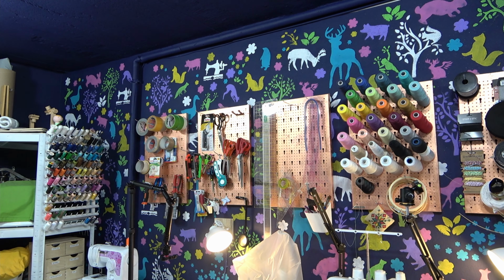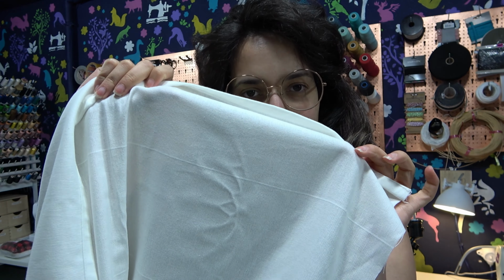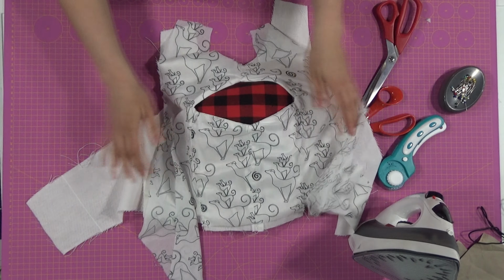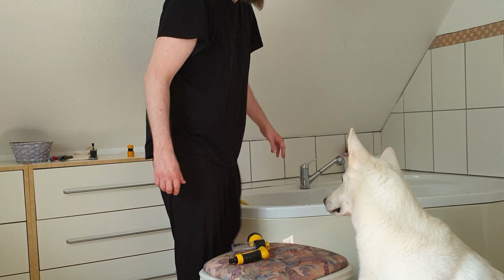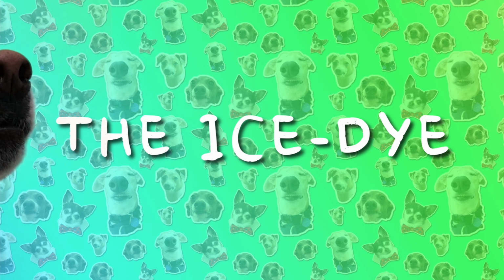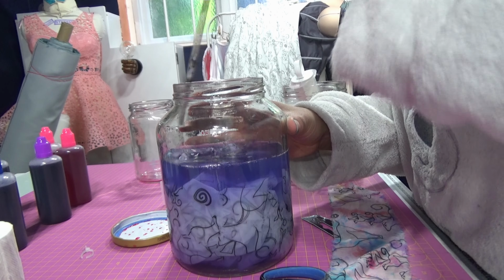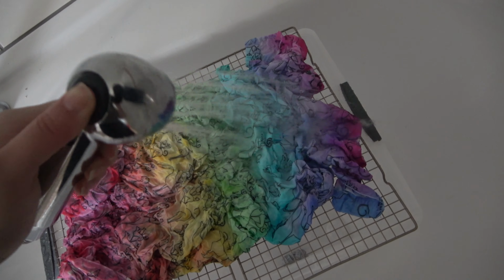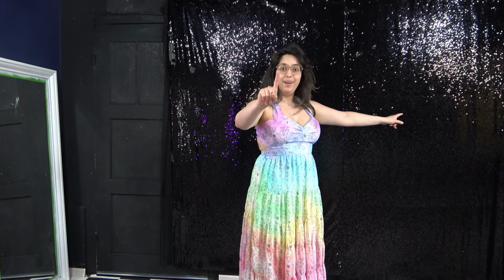A Tiered Dress to fit my expanding bacon (And tie-dye it with ice)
I got some quarantine weight, I am not gonna lie. So it's time to diy a cute tiered summer dress to embrace my new bacon.
The tie dye with ice cubes is the easiest way to get a watercolor tie dye vibe on your clothes and I think it transformed my open back sundress into something cottagecore and whimsical.

You should definitely try that out. It has a midi layered skirt, a princess seam bodice and an open back tied with a bow. The print was made by me and it was inspired by our lovely Jenna Marbles, as well as the idea to tie dye it :D

Talk to me!